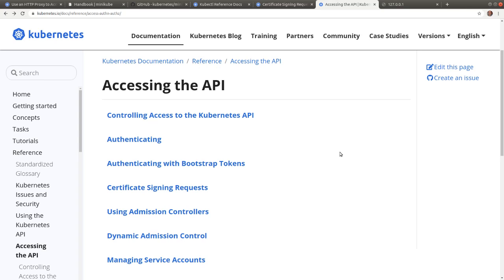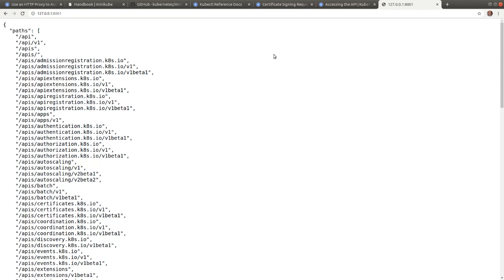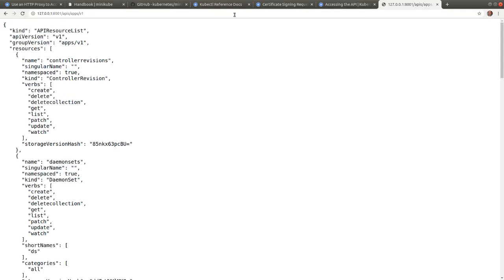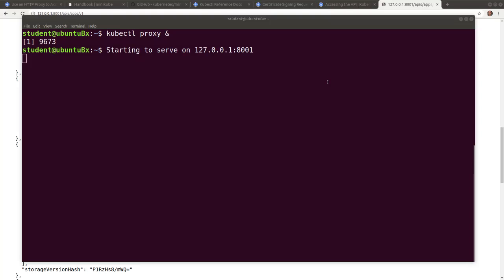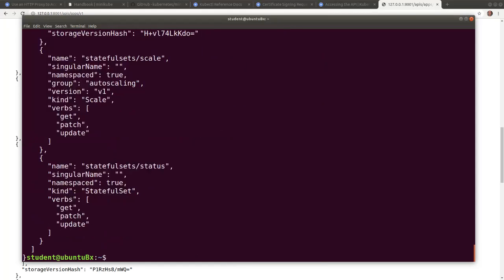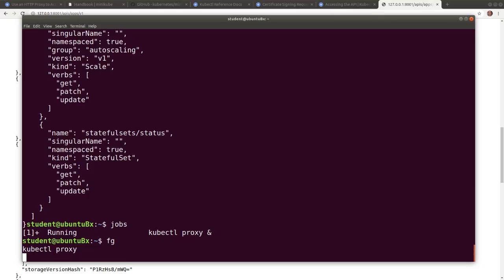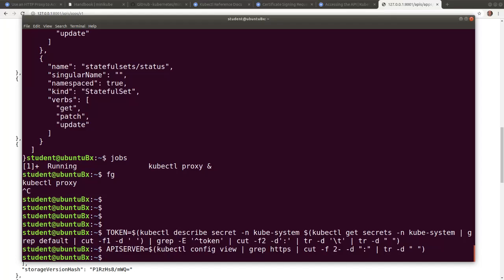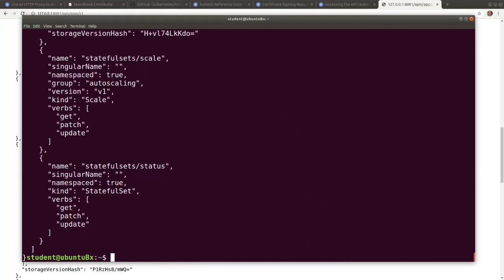Acceder a la API de Kubernetes con kubectl (demostración)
Acceder a la API de Kubernetes con kubectl (demostración) en el curso LinuxFoundationX LFS158x Introduction to Kubernetes